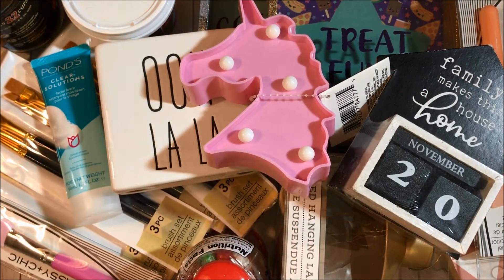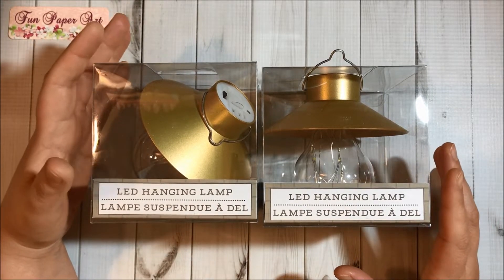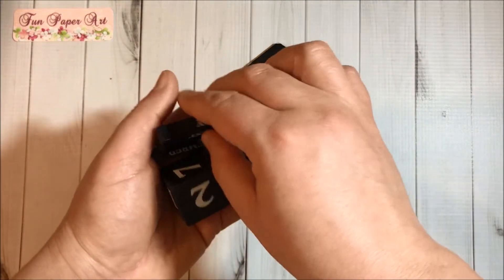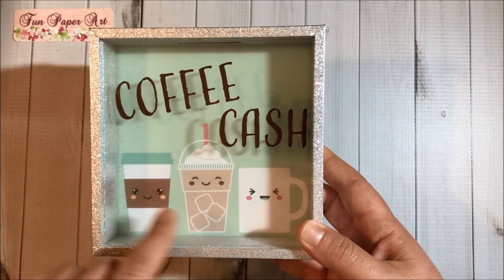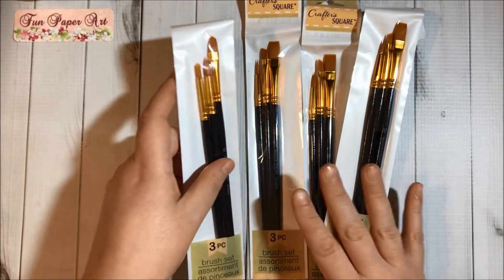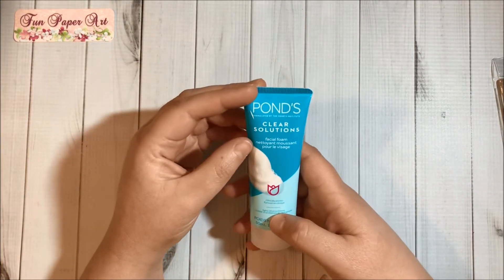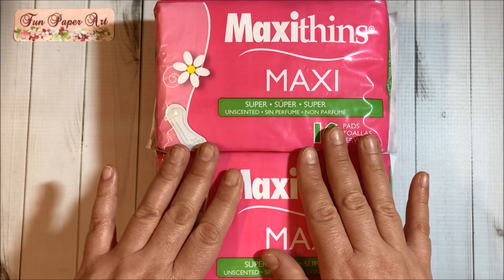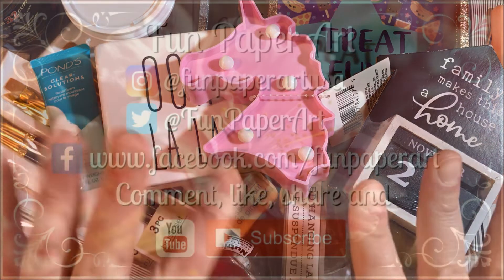⭐ DOLLAR TREE HAUL WITH PRODUCTS TESTS ⭐ FUN FINDS! ⭐ COME SEE!!! ⭐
Hello!